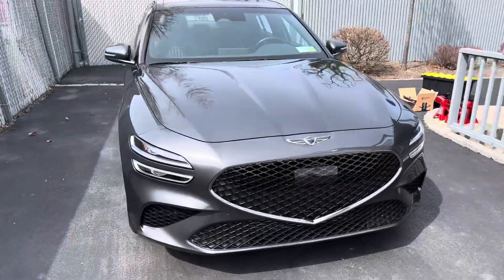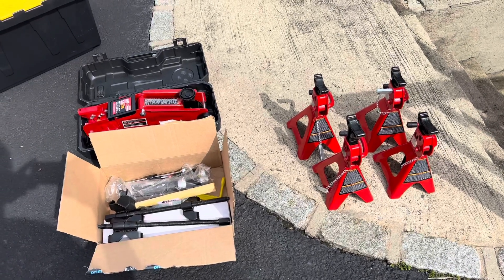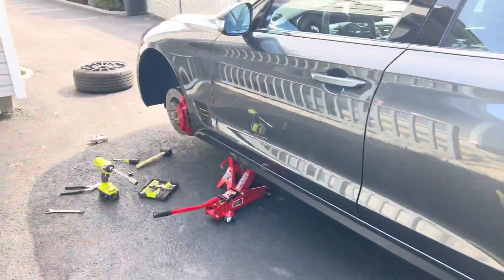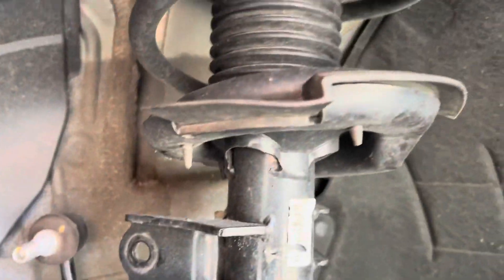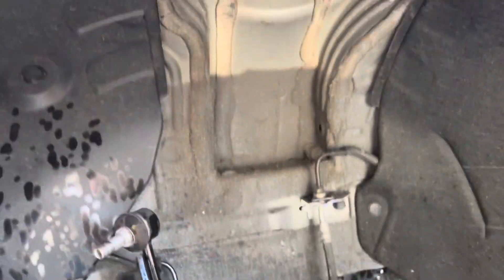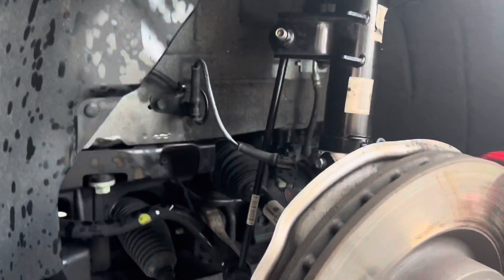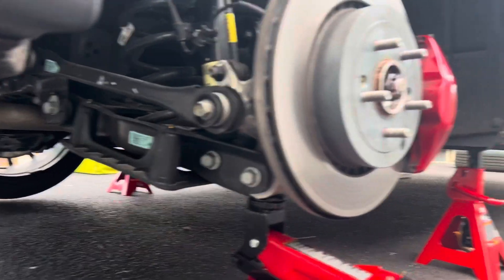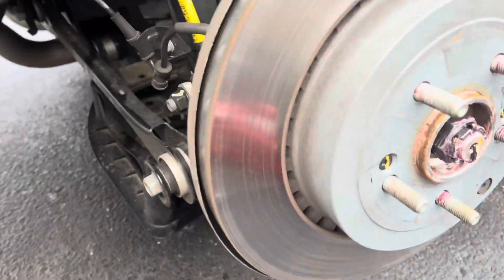2022 Genesis G70 / Kia Stinger Lowering Spring Install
Haven’t seen many, if any, done on a 22 g70 yet. Especially with the Ark GT-S springs. So here you go, drop is perfect and ride is nearly identical to stock believe it or not.